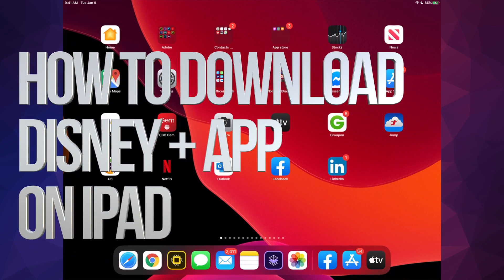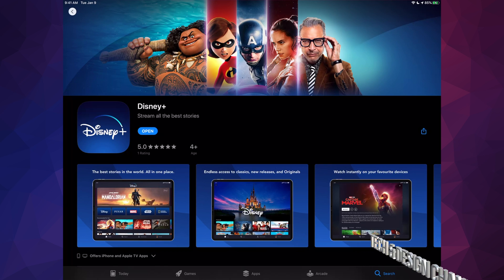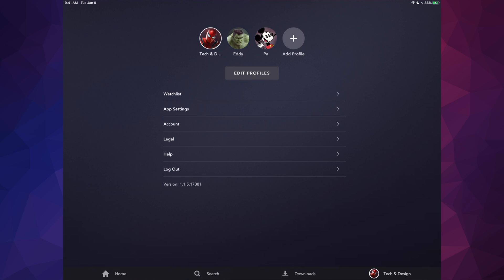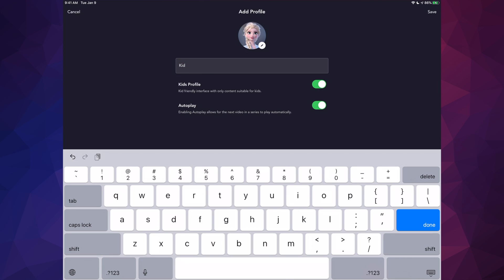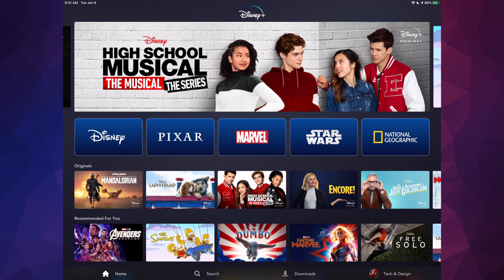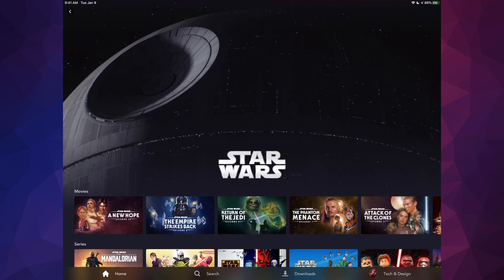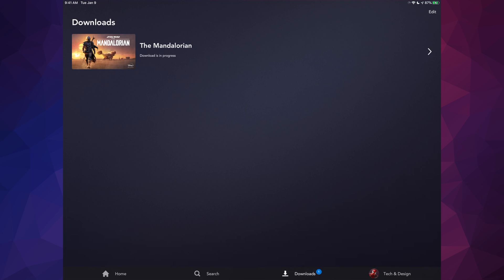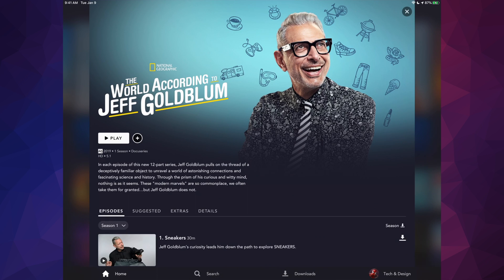How to download Disney + app on iPad, iPad mini, iPad Air, iPad Pro | Disney Plus